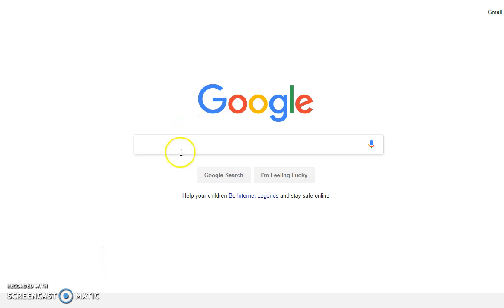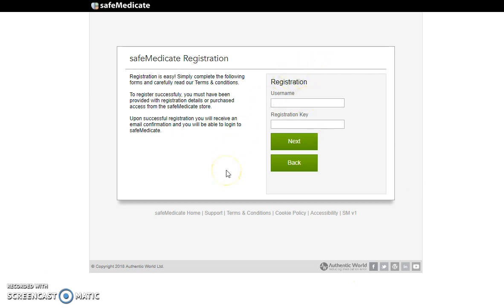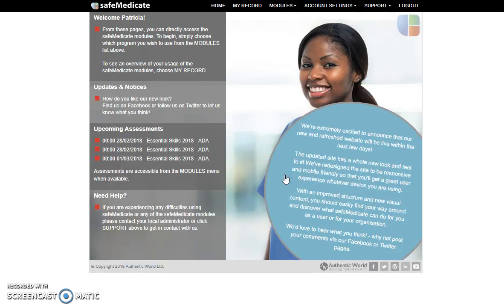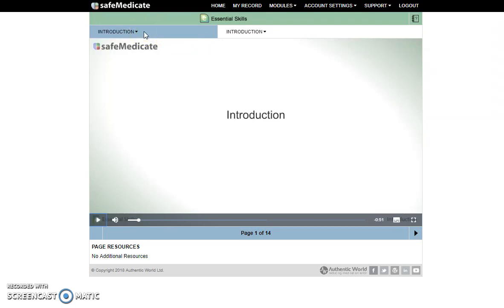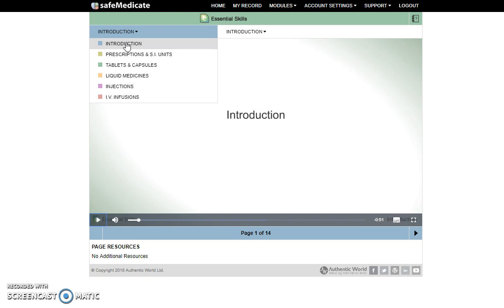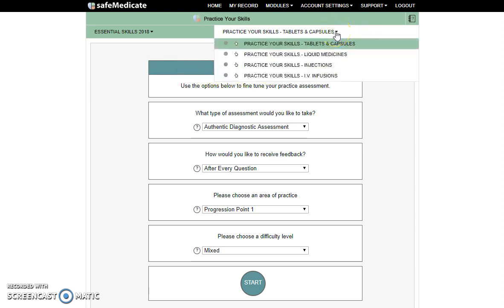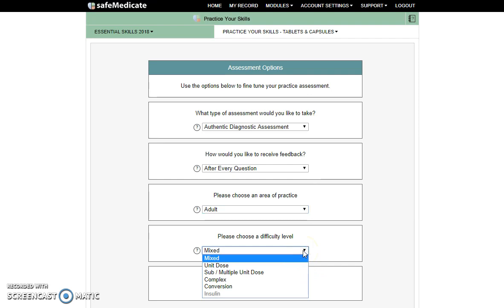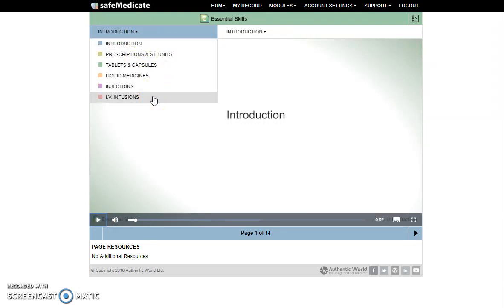NDA module 4 intro to sM